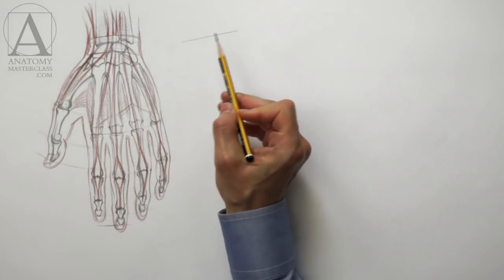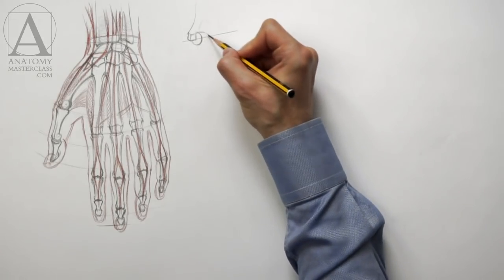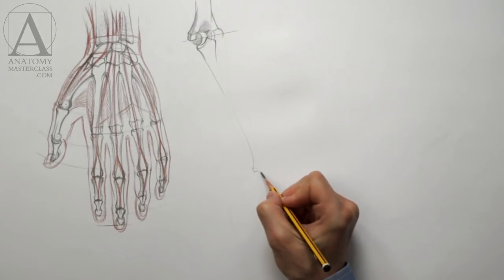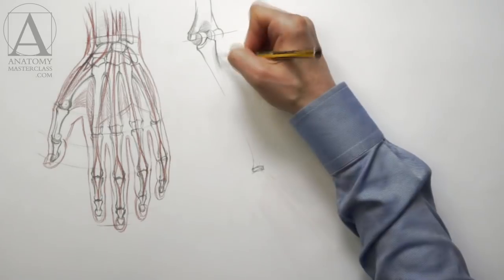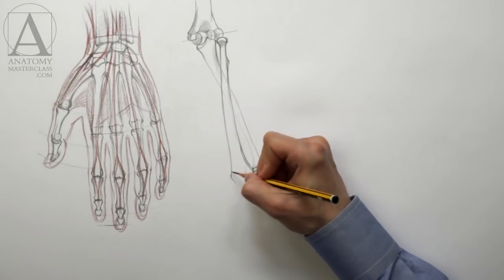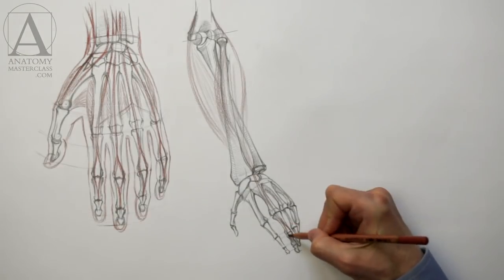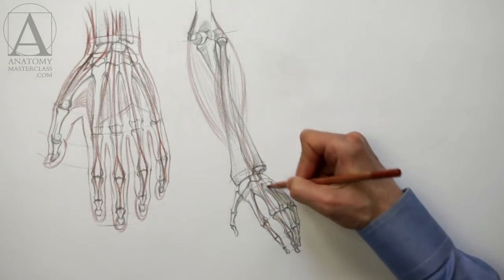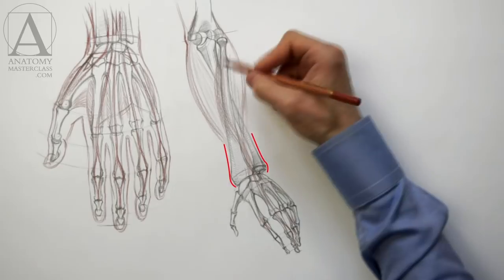Forearm Anatomy - Anatomy Lesson for Artists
- Discover Forearm Anatomy in the Anatomy Master Class video lessons